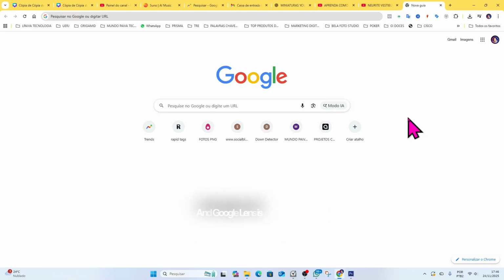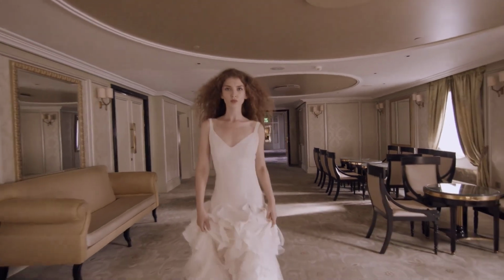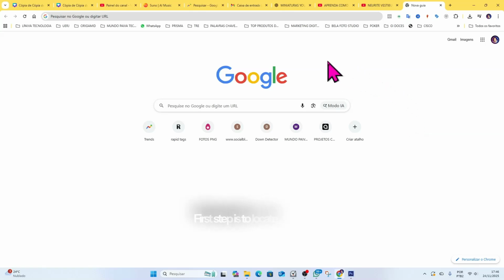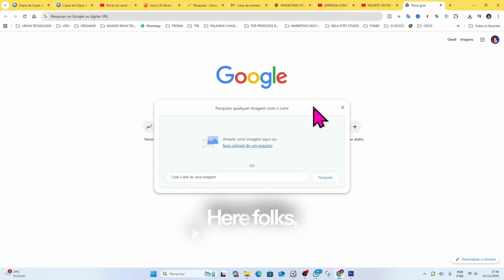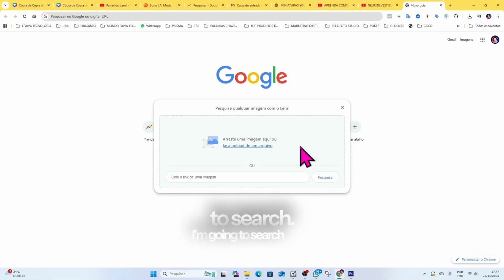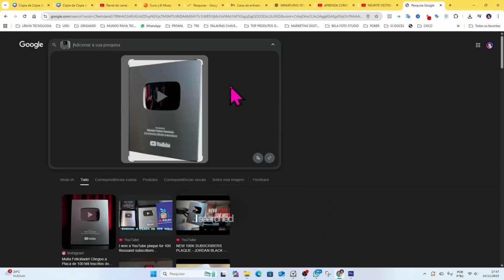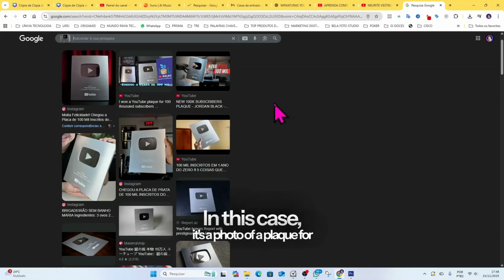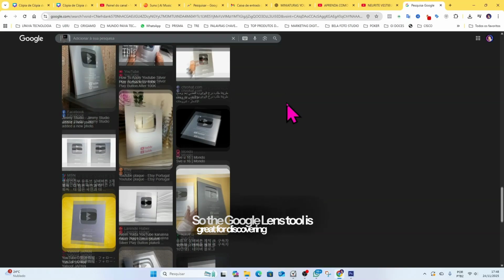GOOGLE LENS: WHAT IT IS AND HOW TO USE IT ON THE COMPUTER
Want to use Google Lens directly on your computer? 🔍💻
In today’s video, I show you how to access and use Google Lens on your PC through the Google Chrome browser — simple, fast, and updated.

📌 You will learn:

What Google Lens is and how to open it on your computer
How to upload an image for analysis
How to search for objects, text, and products using Lens

✅ Perfect for quick searches using Chrome or Google Images

This channel is authorized to translate videos from the Brazilian channel @MundoPaiva into other languages.